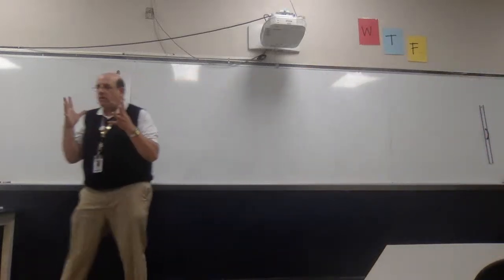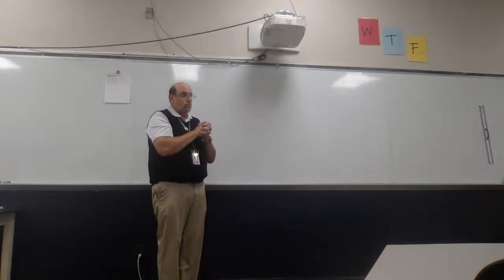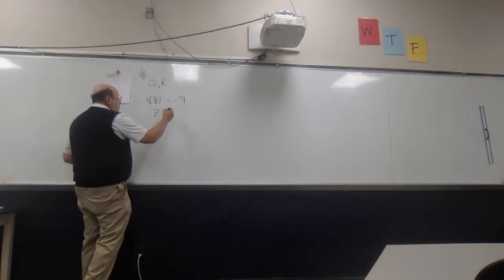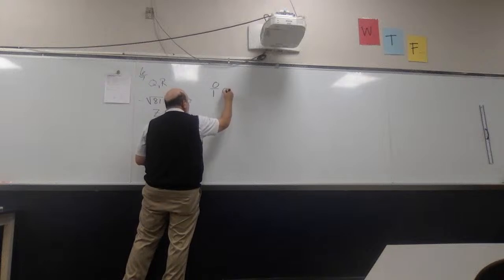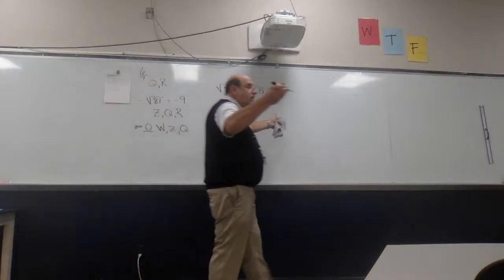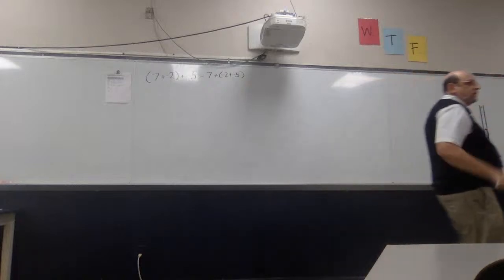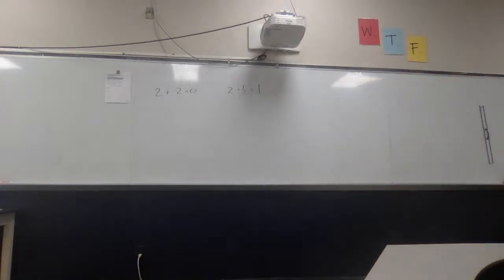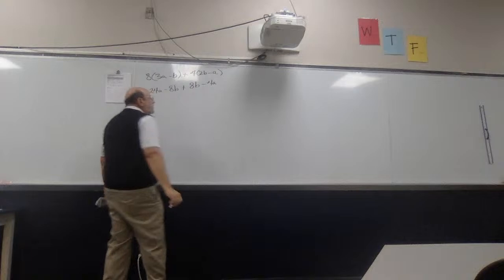Alg 2 Properties of Real Numbers